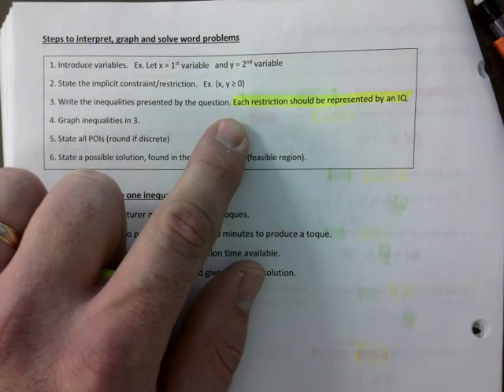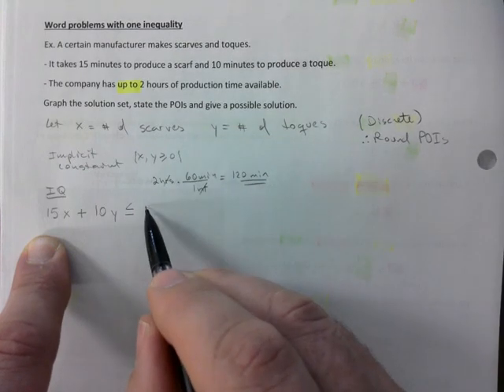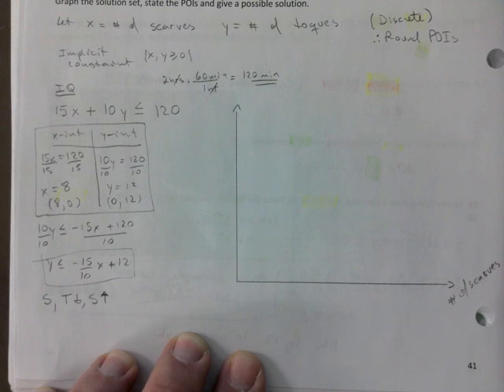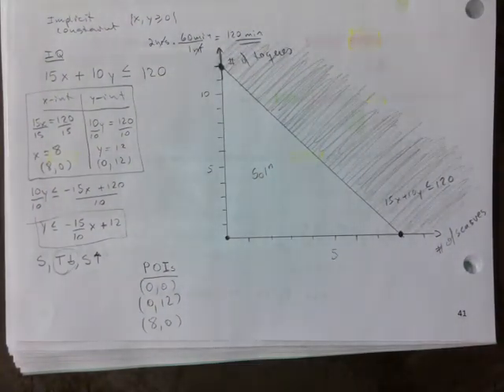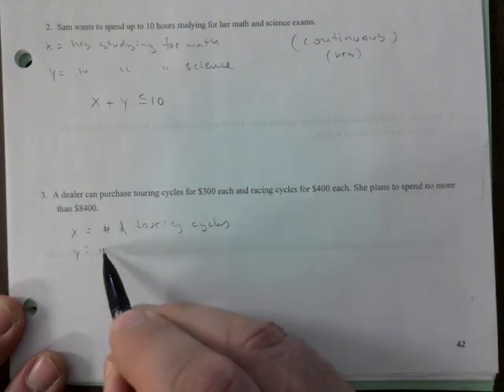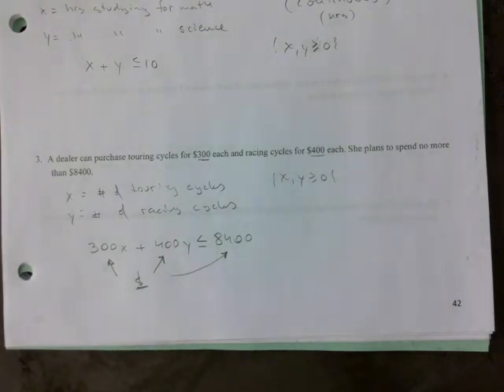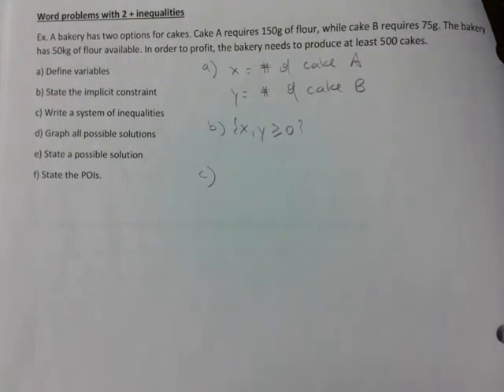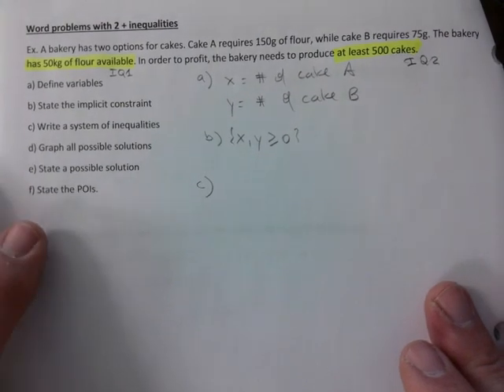APMR3S 01 WORD PROBLEMS 2 + IQS